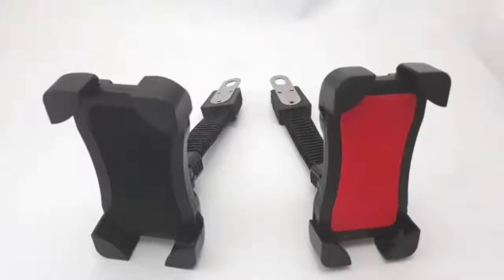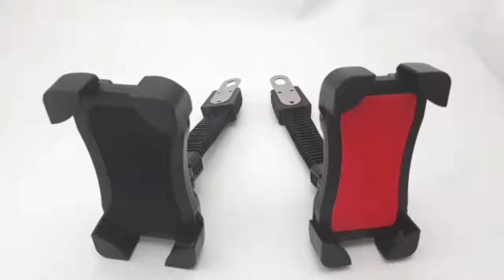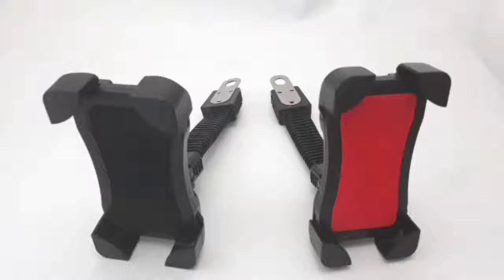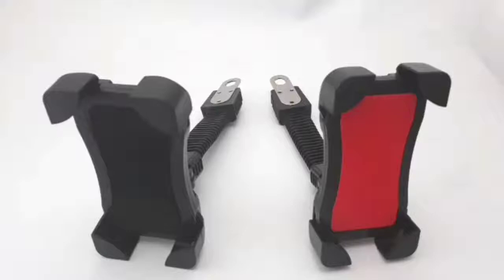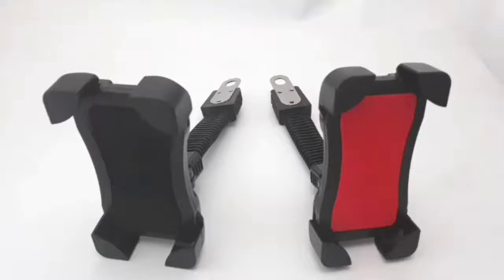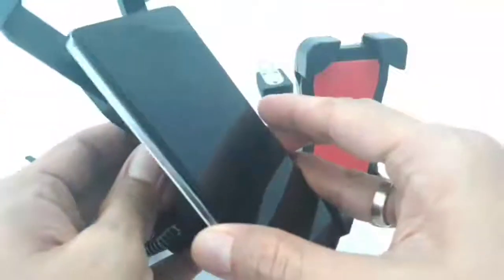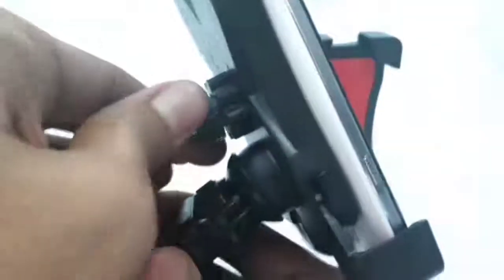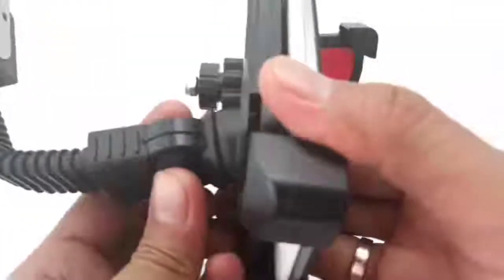Motorcycle Phone Holder for Any Kinds of Motorbikes